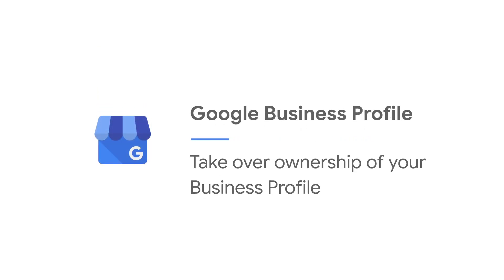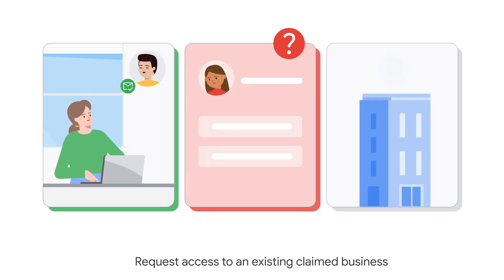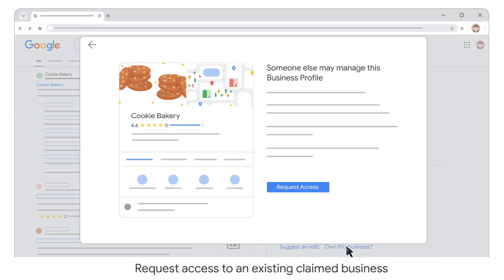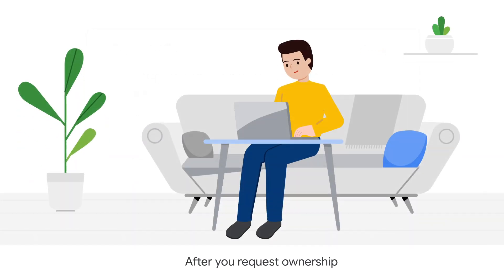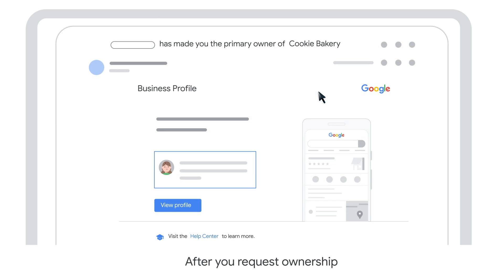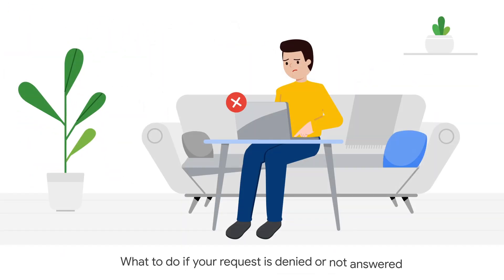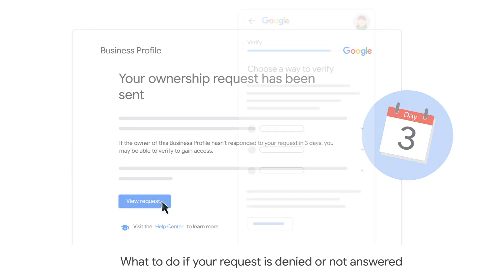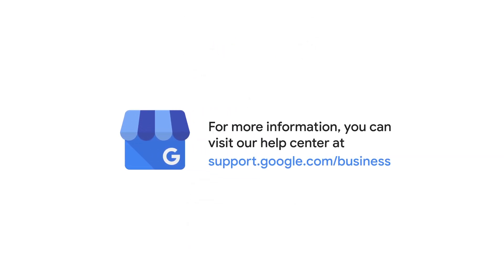Troubleshooting Business Profile Ownership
If you’re not an owner of a Business Profile, you can request ownership from the current profile owner.